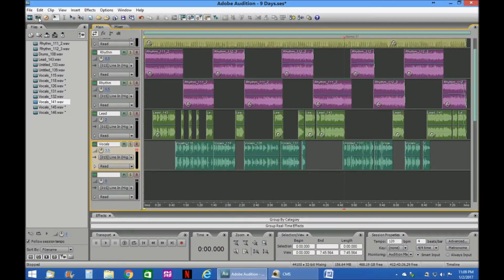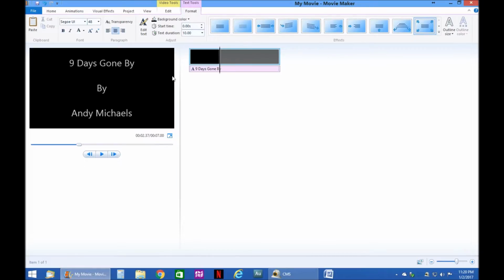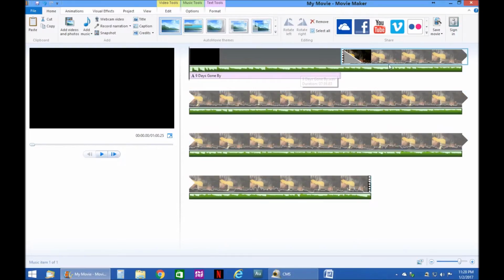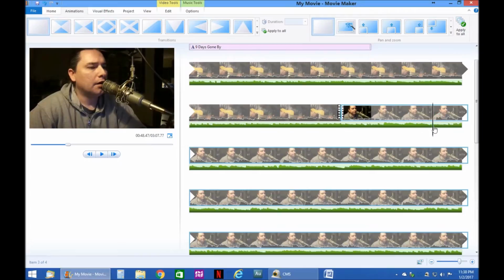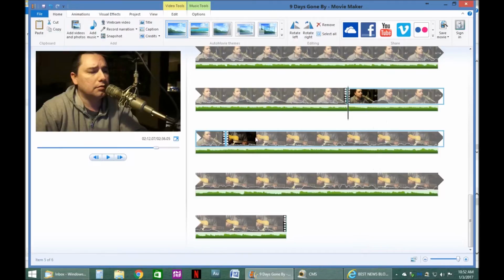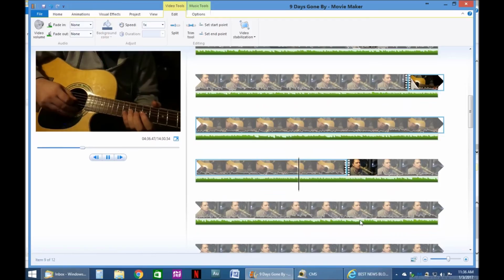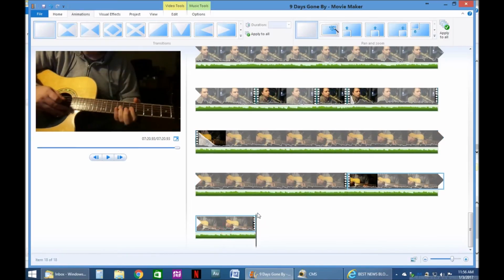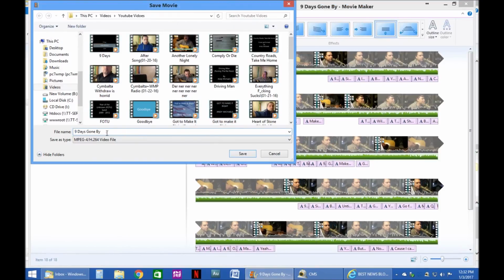Recording a song for YouTube Part 2 (HOW TO PRODUCE YOUR OWN SONG!)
This is part two of the series on how I write, create, produce, and edit my music videos for YouTube. Part 2 focuses on creation of the video, as well as editing.